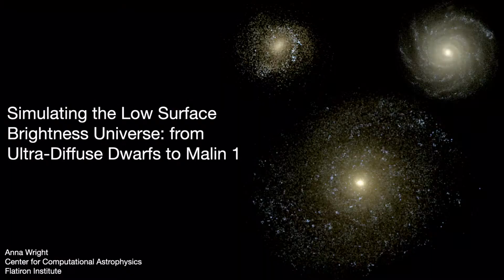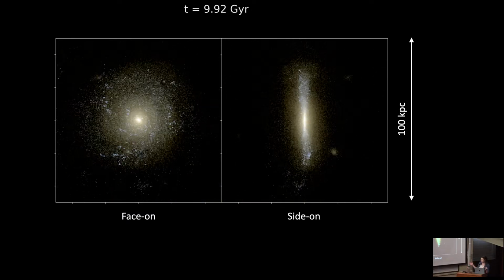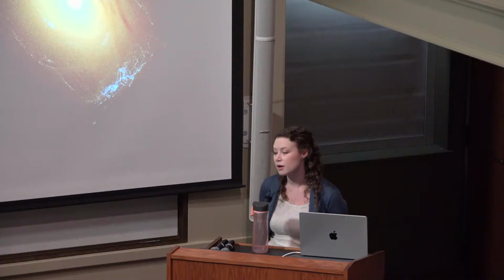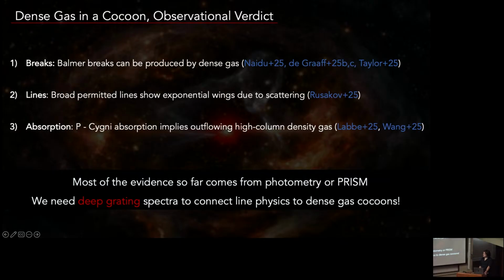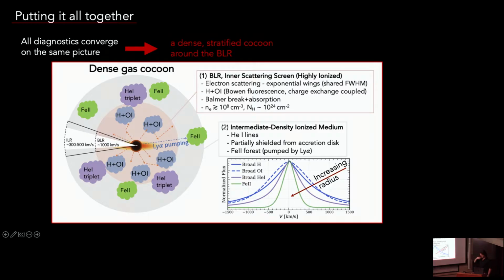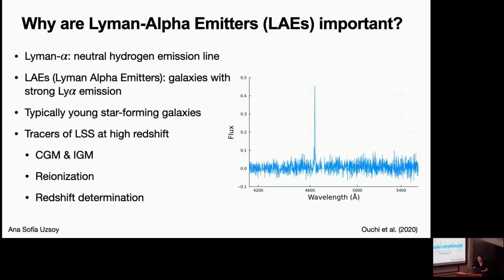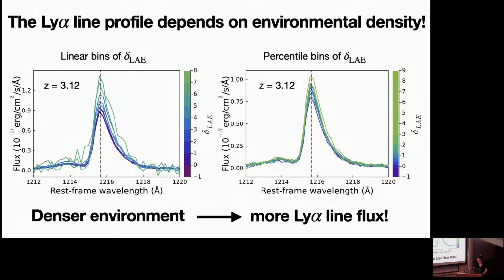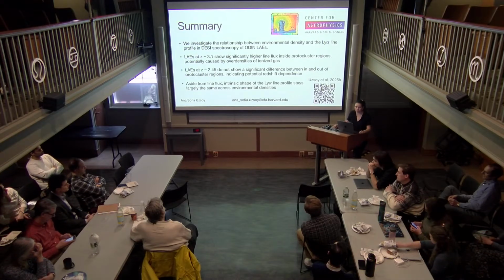ITC Luncheon February 12 2026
Anna Wright, Flatiron Institute, Title forthcoming.

Vasily Kokorev, University of Texas, Austin Ghost in the Cocoon: Unmasking the Dense Gas Shell Around a Little Red Dot

Peixin Zhu, Harvard, The Nature of High Redshift Nitrogen Enhanced Galaxies: AGN or Starburst?

Ana Sofia Uzsoy, Harvard, Effect of local environment on Lya line profile in DESI/ODIN Lyman Alpha Emitters